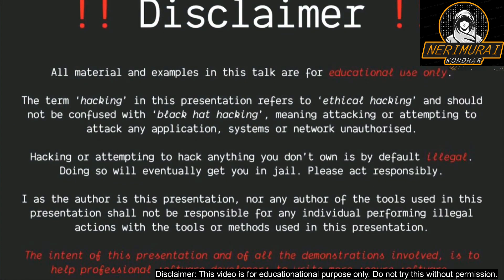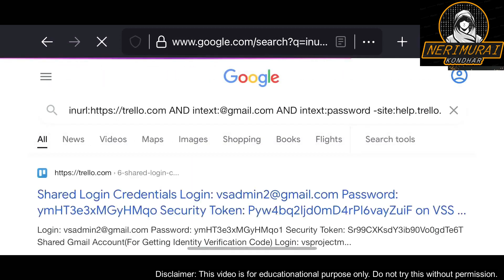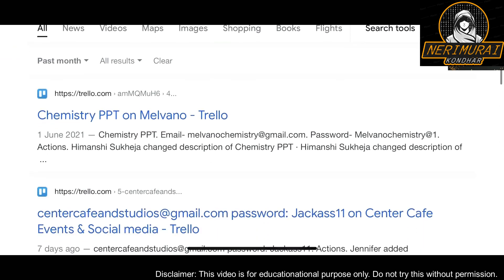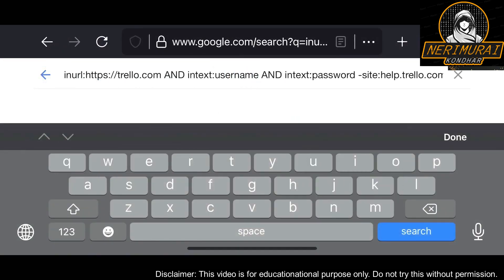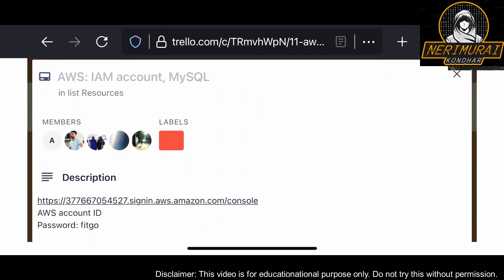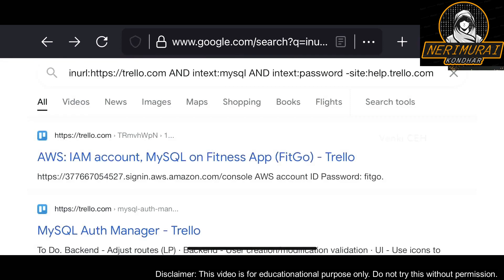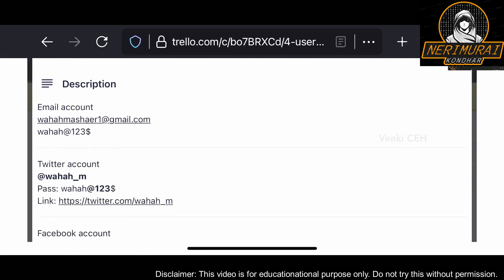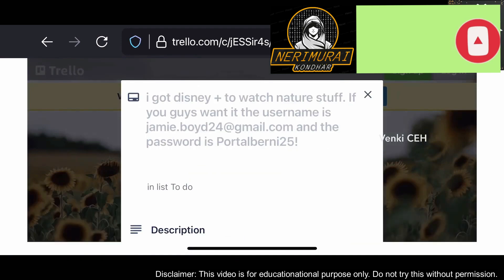How hackers getting Credit Card, Email, Netflix and Disney credentials? Many insecure Trallo pages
How hackers getting Credit Card, Email, Netflix and Disney credentials? See insecure Trallo pages | Ethical Hacking | Hack Trallo using Google | Google Dorking | Gmail credentials hacked